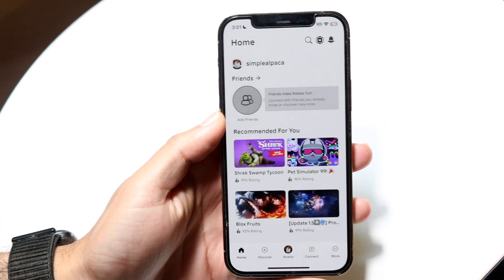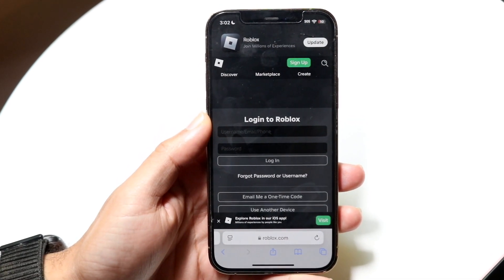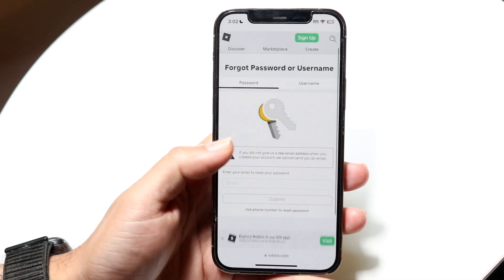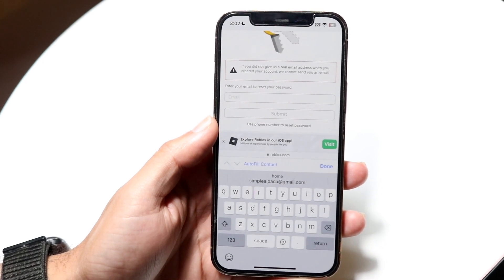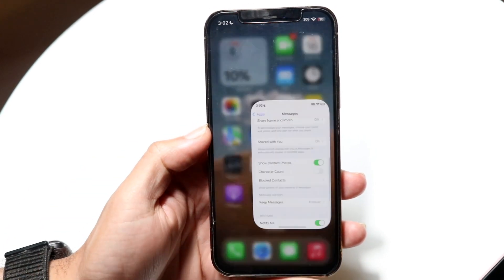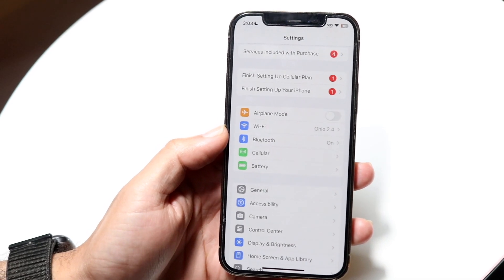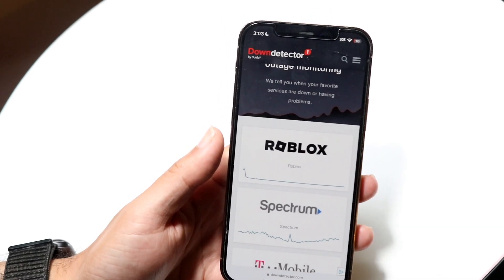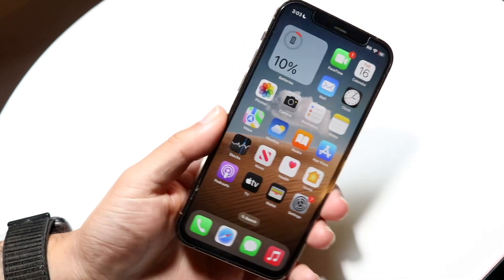How To FIX Roblox Password Not Working! (2024)